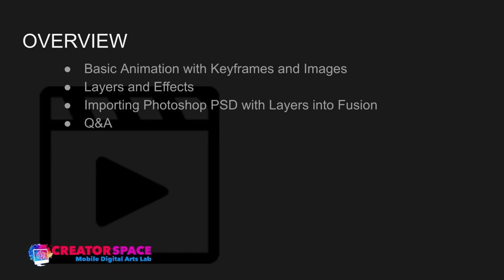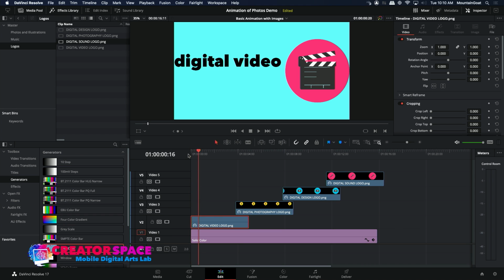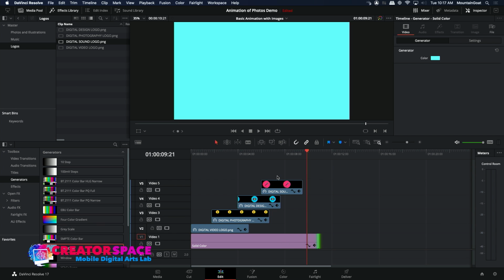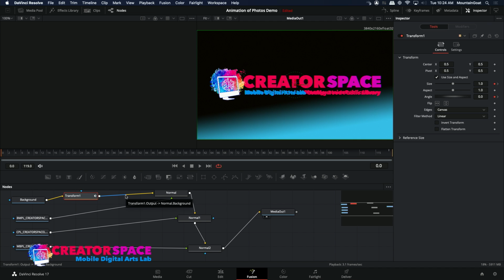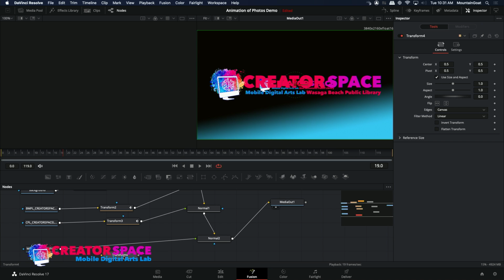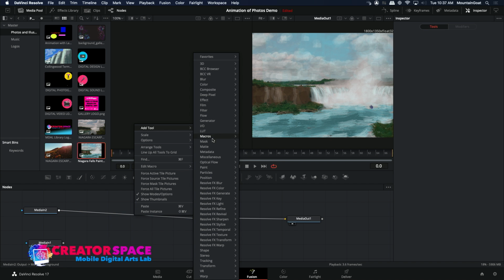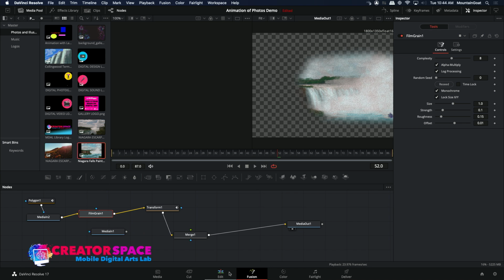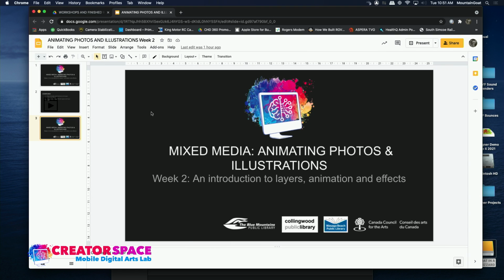Mixed Media: Animating Photos and Images Master Class Week 2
Week 2 explores how to add additional and more complex effects and layers using Blackmagic DaVinci Resolve editing software. Join film editor Tom Strnad as he outlines best practices and techniques to bring still images to life. Topics include Fusion software, part of Resolve, key frames, and effects editing in Resolve.